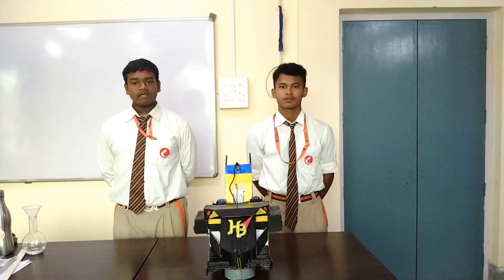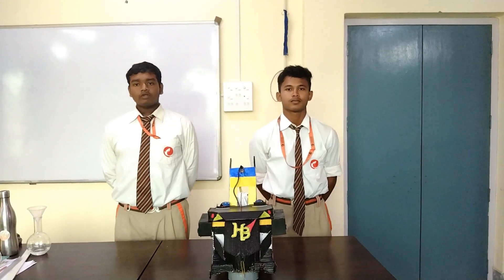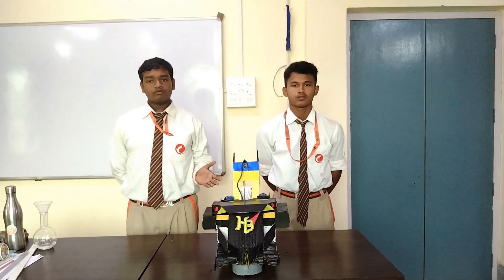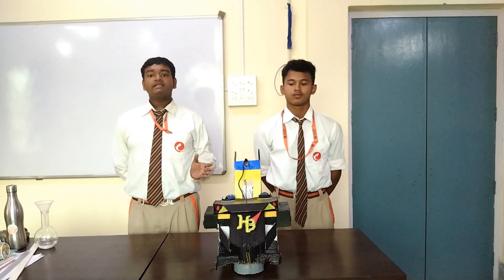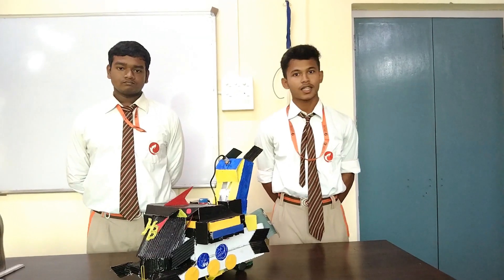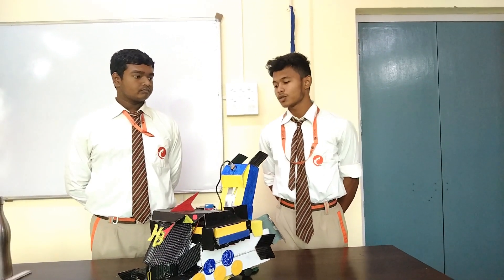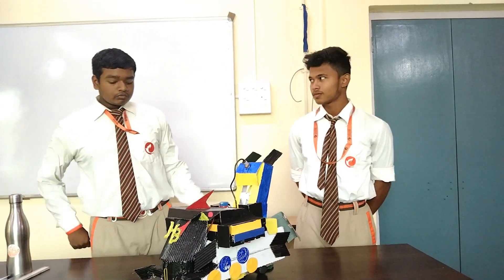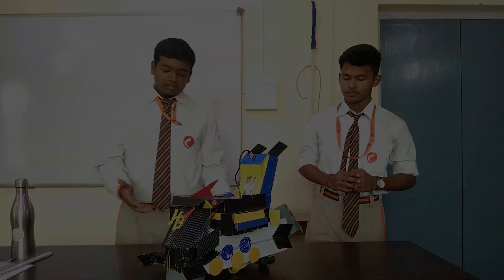C.B.S.E. Science Project 2022 (Senior Section)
C.B.S.E. Science Project 2022 | Explore International School | EISSINGUR | Best C.B.S.E. School in Hooghly | English Medium C.B.S.E. School